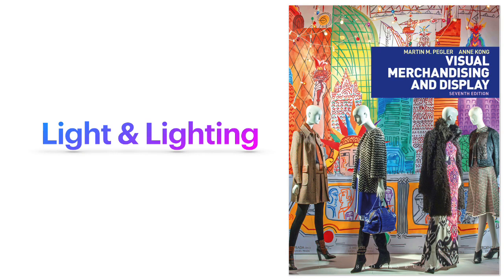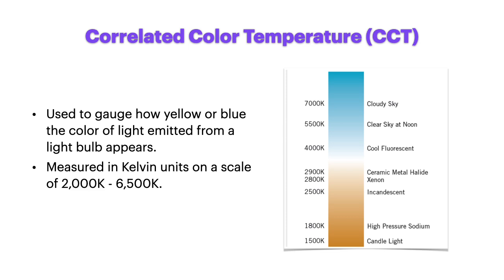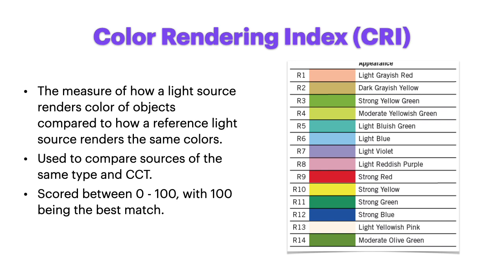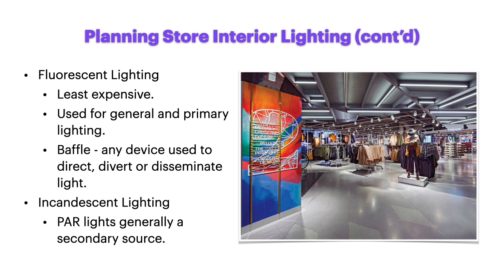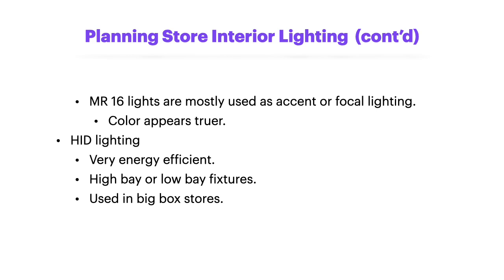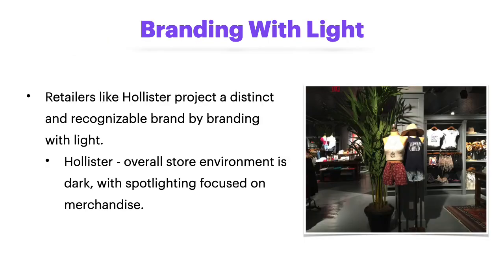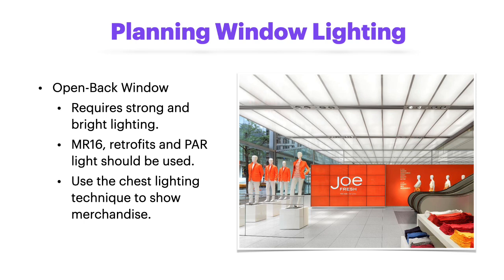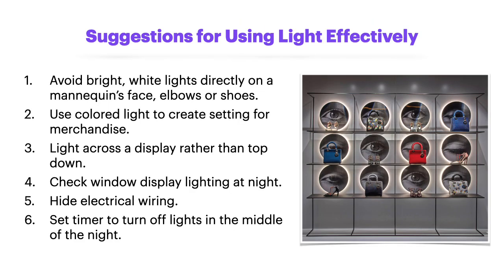Chap 4 - Light & Lighting